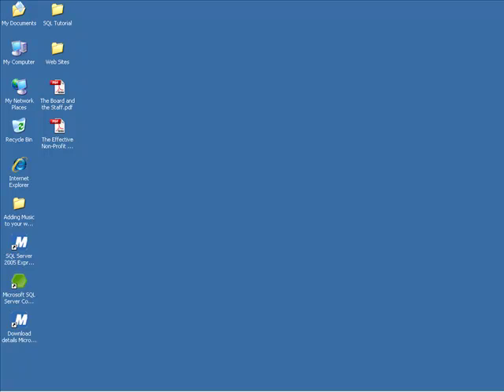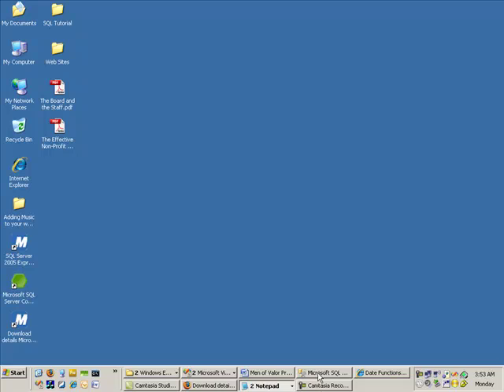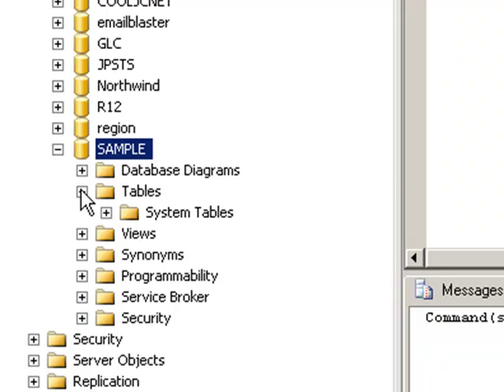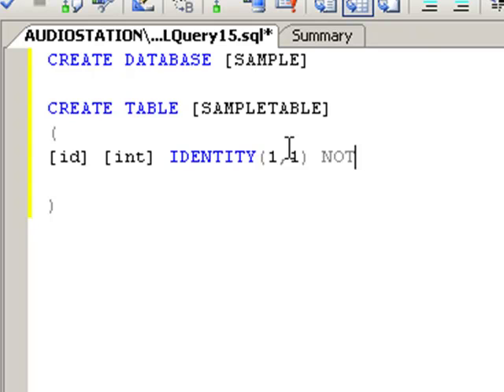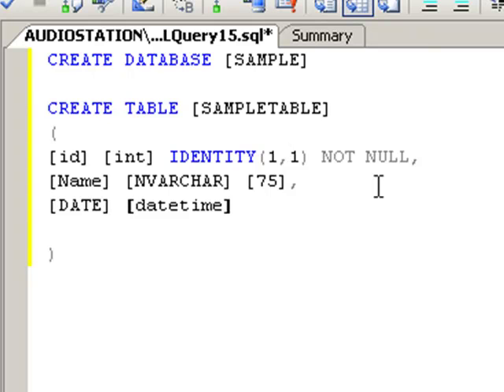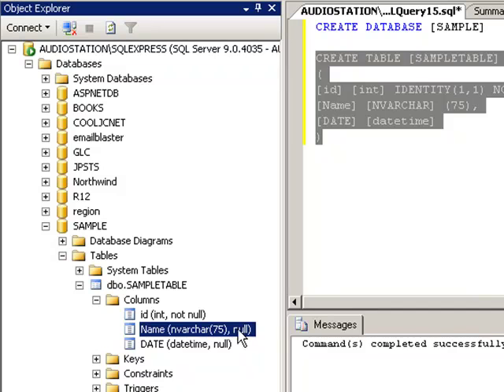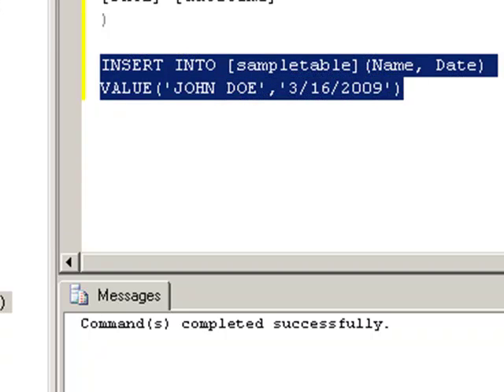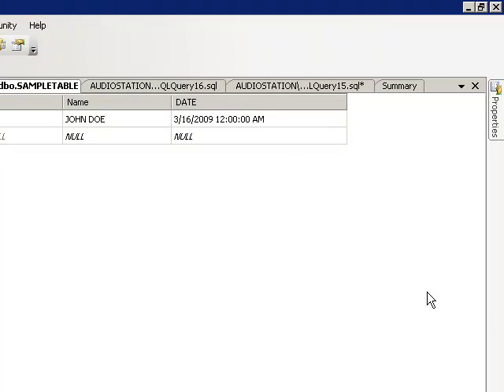SIMPLE SQL DATABASE AND TABLE CREATION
In this demonstration I will show you how simple it is to create a sql database, then a table and also use the insert statement to insert data into your table.